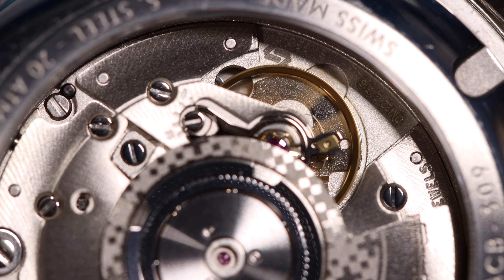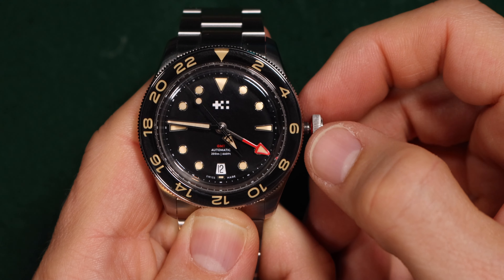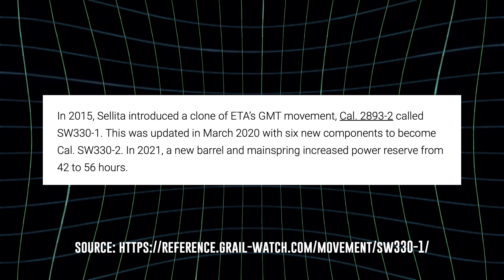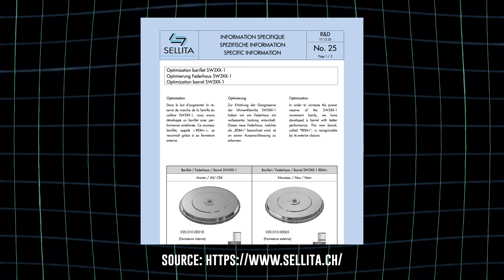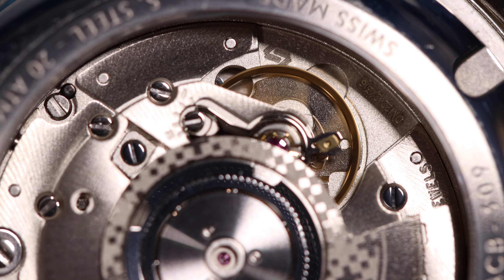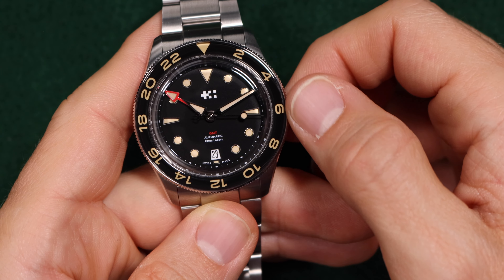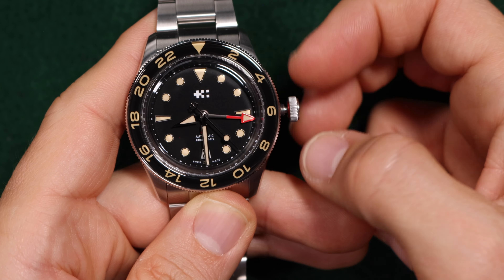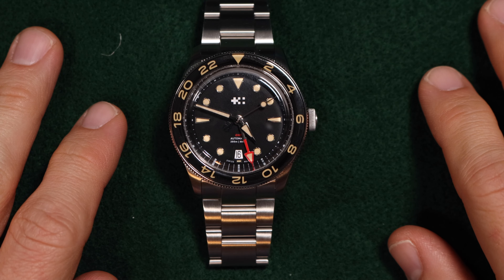Sellita SW330-2 GMT Movement Walkthrough & History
00:00 - Intro
00:41 - When They Launched
01:13 - The Specs
02:03 - Functions
02:27 - Wrap up

GEAR I USE:
Lens 24mm
Lens 50mm
Lens Macro
Microphone: